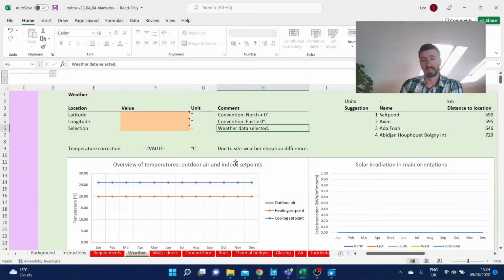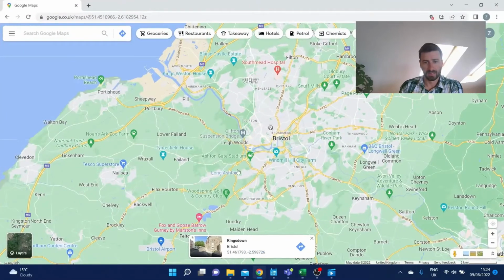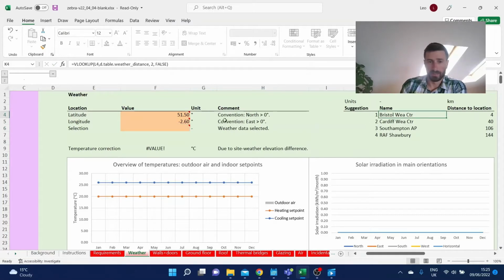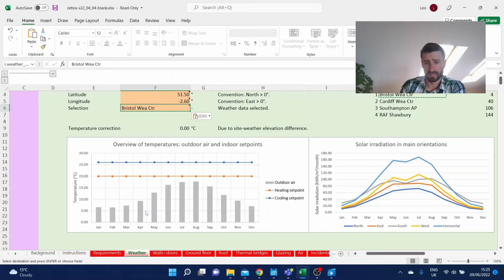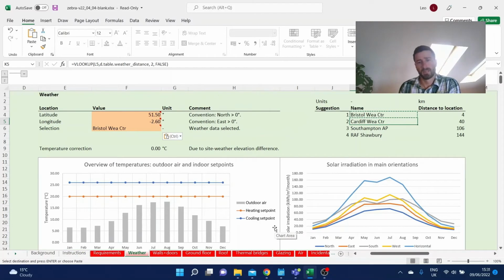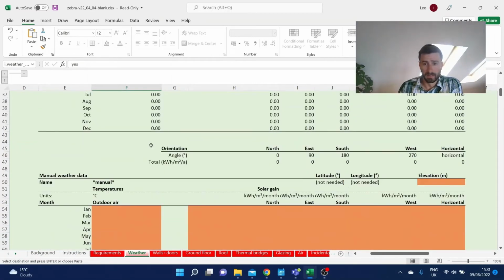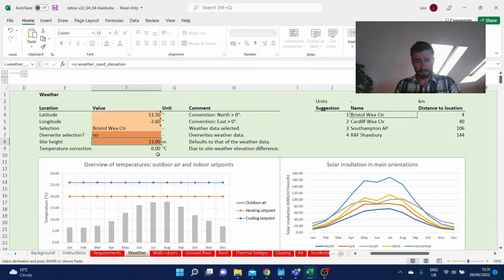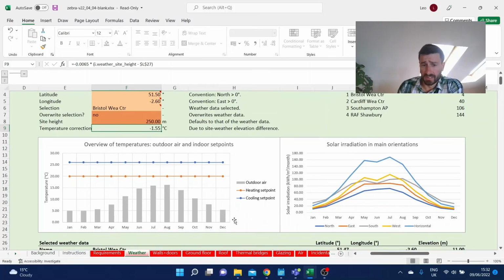3. Weather (v2022)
This video is for the 2022 version of ZEBRA. If you are using the latest version, please watch the new tutorial at the following link:

This tutorial covers how we define the weather data at our project location in the Zebra model.  We need to define both the air temperature and solar irradiation, broken down by months and orientations.  However, Zebra has a database of weather stations, so most of the time you can just load data from a nearby station.